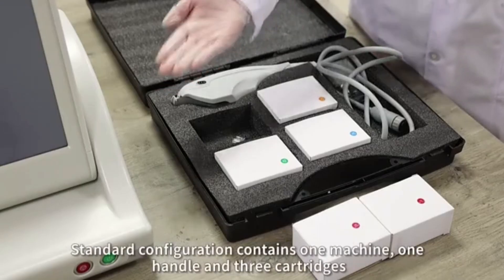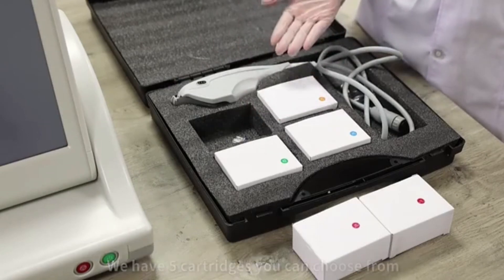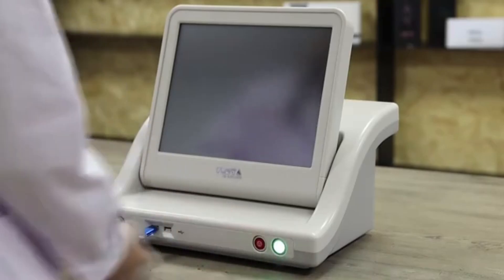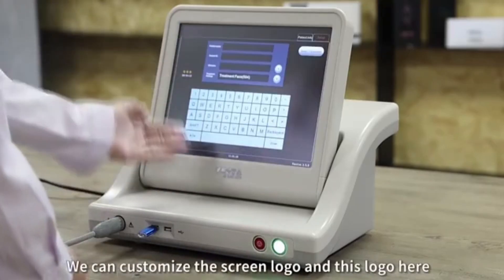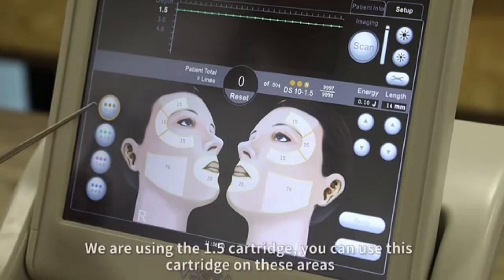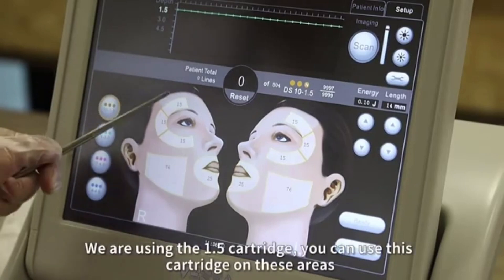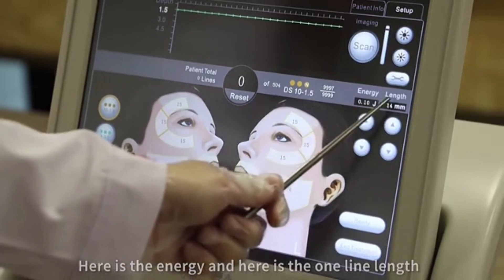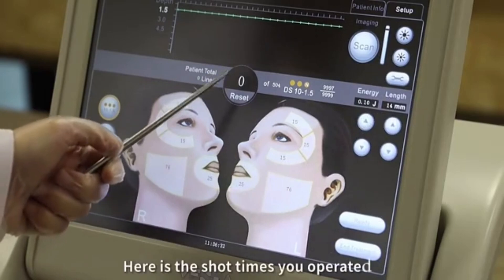hifu ultraformer machine operation video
hifu ultraformer machine Using the newest ultrasonic technology to transmit high energy focused ultrasound to the skin, direct subcutaneous SMAS layer, remove the wrinkles, and body slimming, and it comes with 5 cartridges with different depths: 1.5mm, 3.0mm, 4.5mm, 8.0mm, and 13mm, the energy cartridge to different skin layers ，Each cartridge has 10,000 shots ，No-invasive and no downtime, the visible result after one treatment.